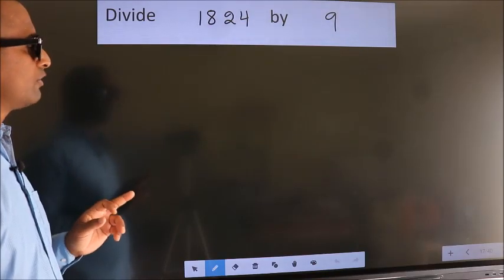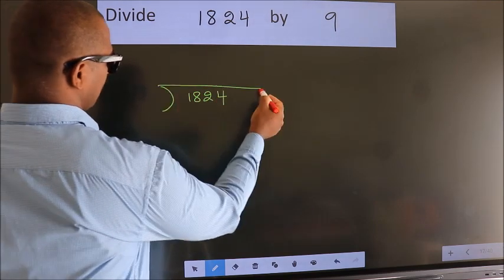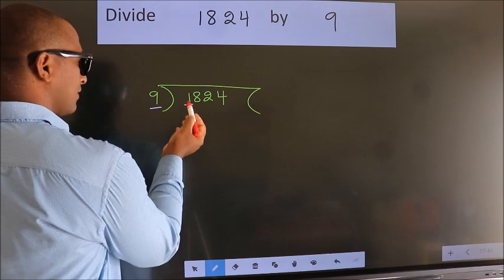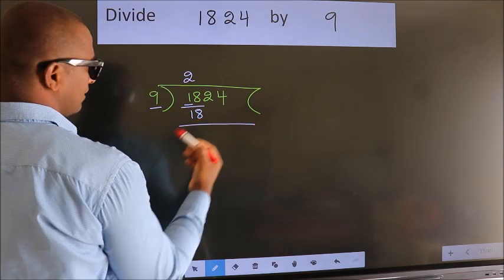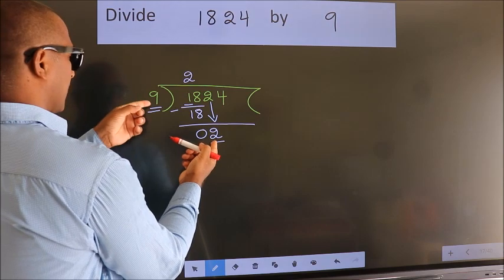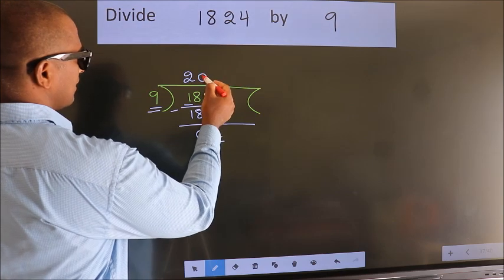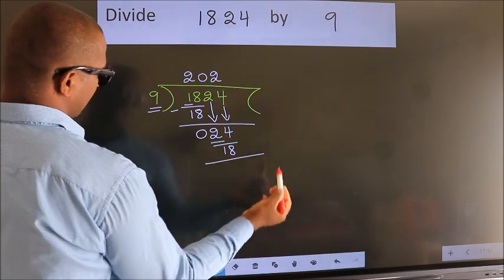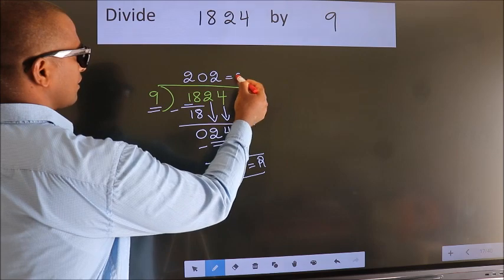Divide 1824 by 9 many get this quotient wrong